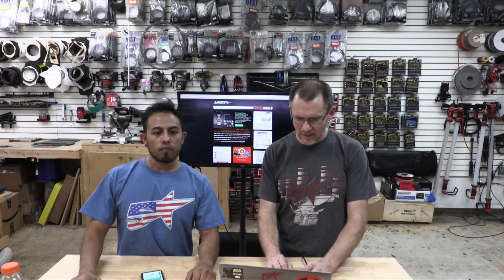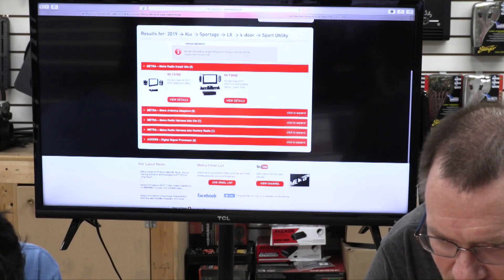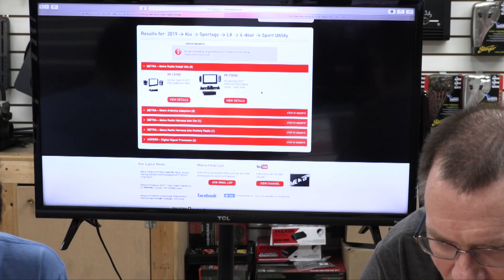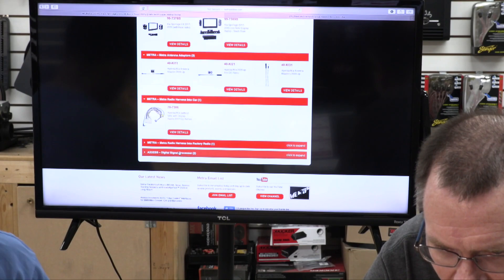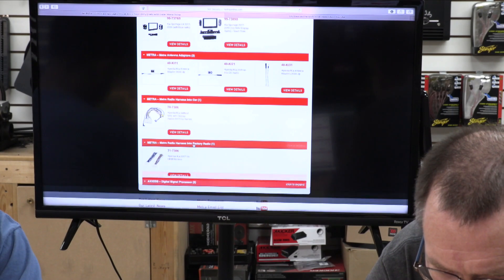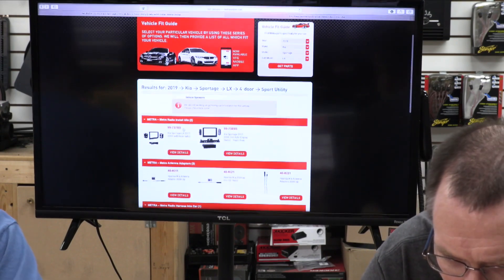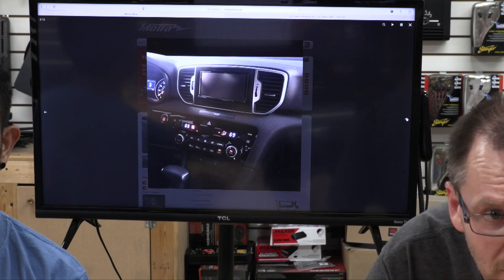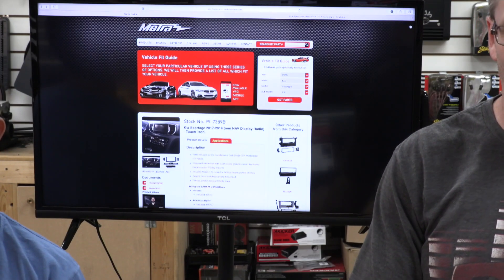How do I find parts to replace my radio in my car